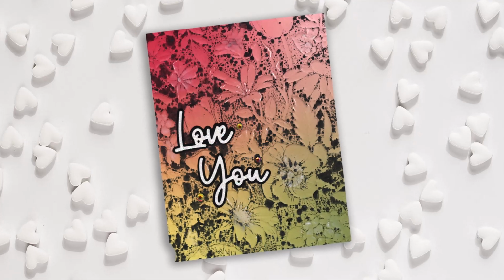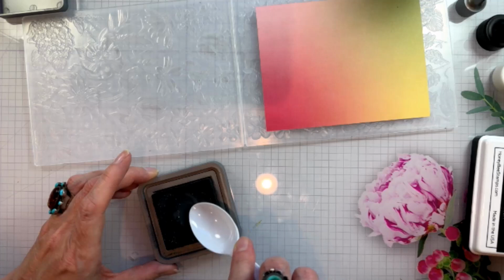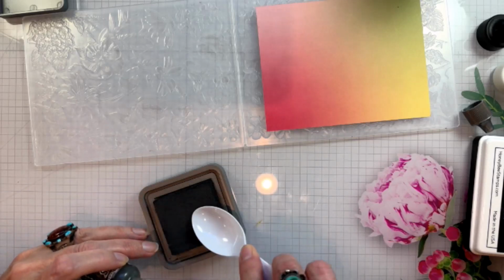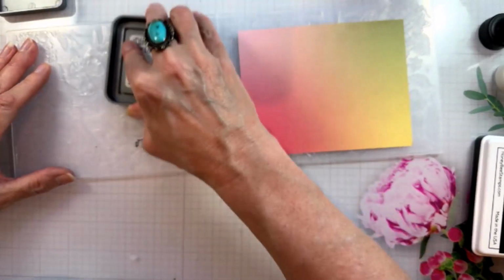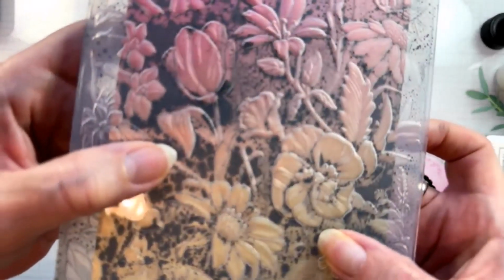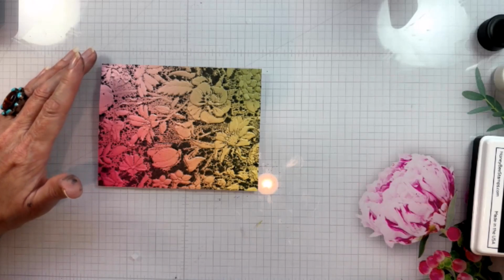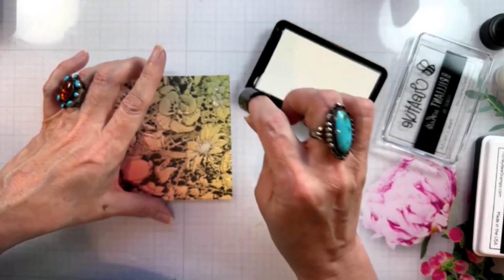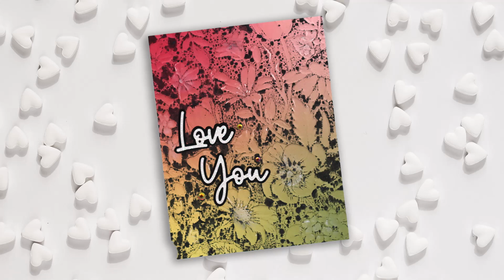Distressed Blackout Embossing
Supplies 👇
• Love You Die